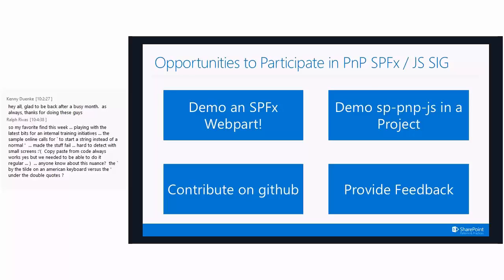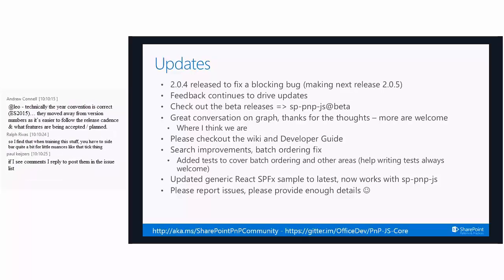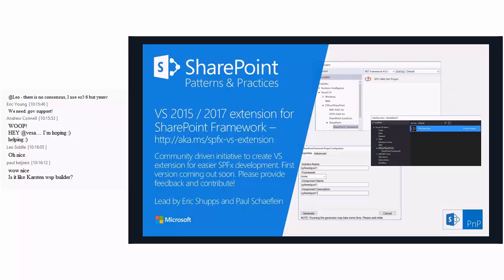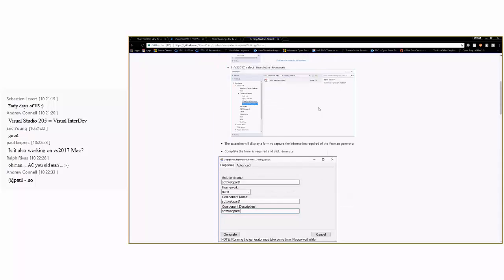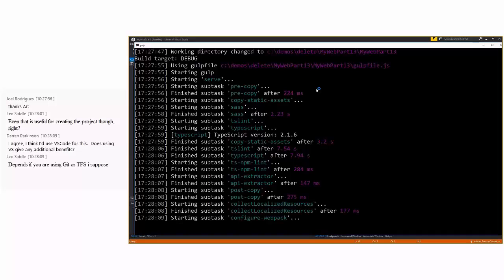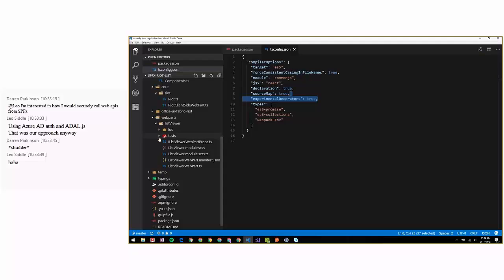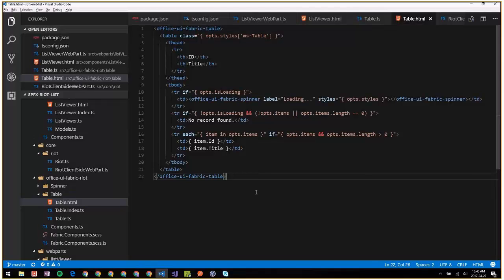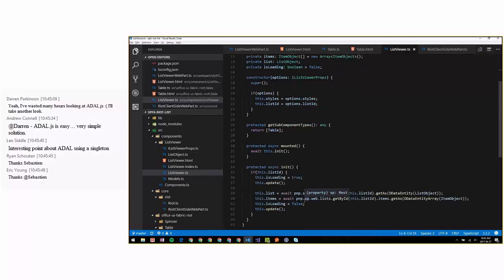SPFx JavaScript SIG 27th of April, 2017